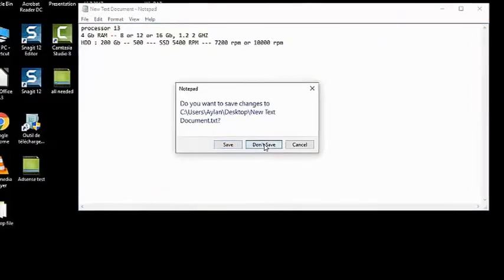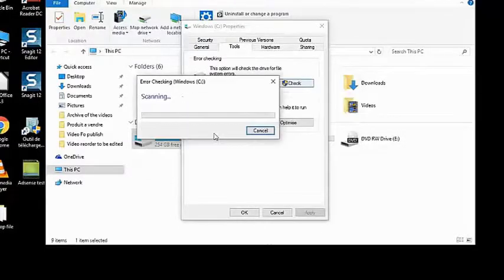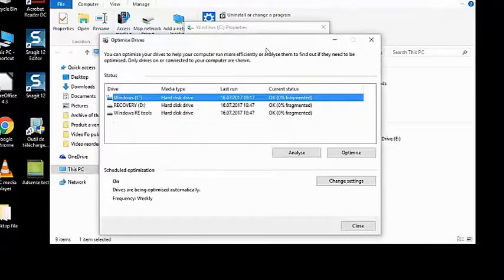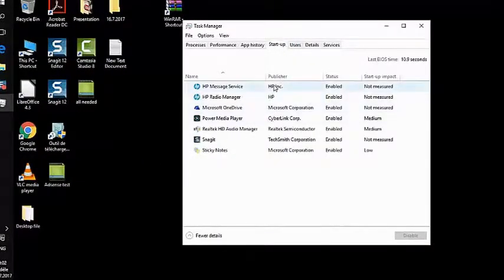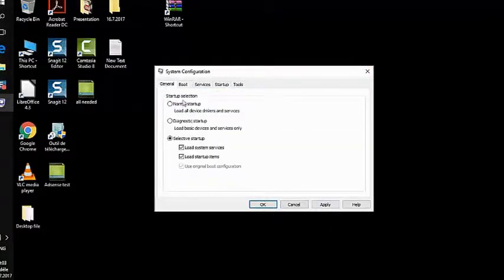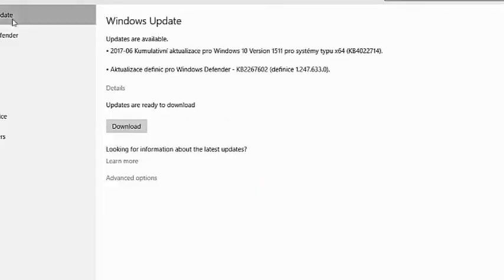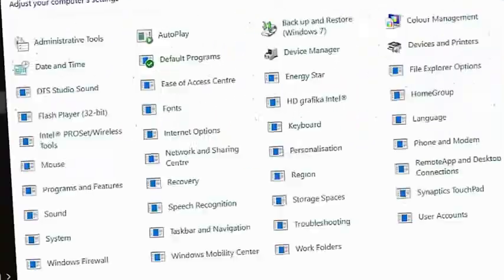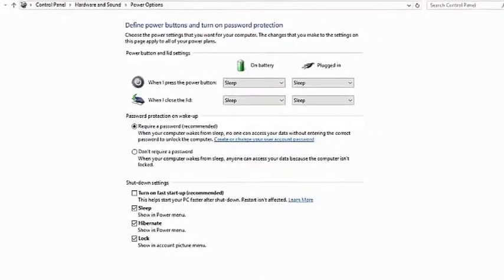How to Optimize Windows 10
In this video I will show you how you can Optimize and enhance  and make windows 10 performance better by modifying the settings, this video will show you how to rise up the performance and make the speed of response of windows better